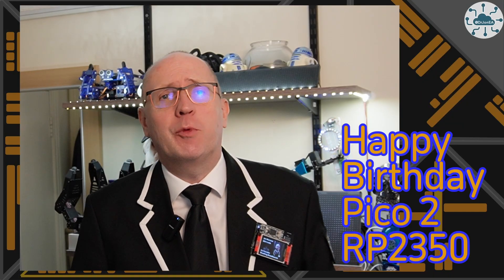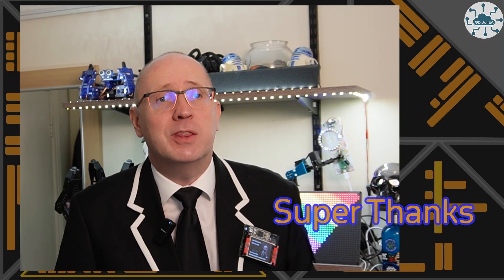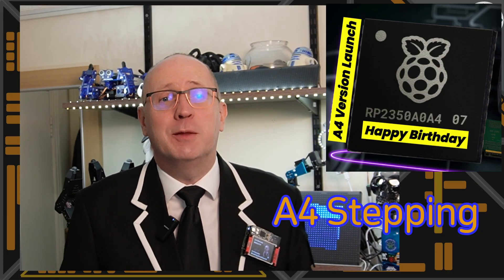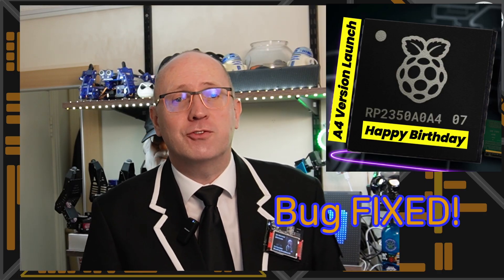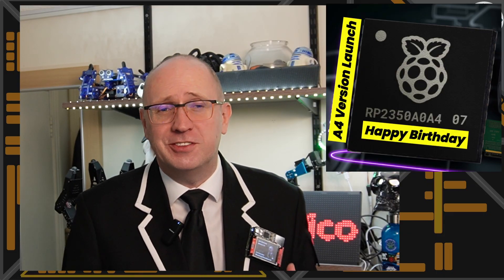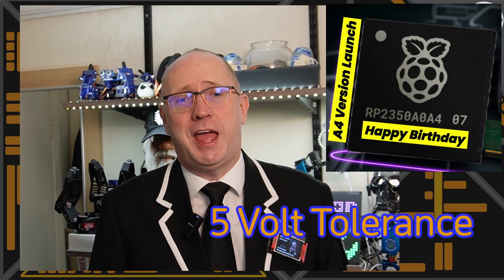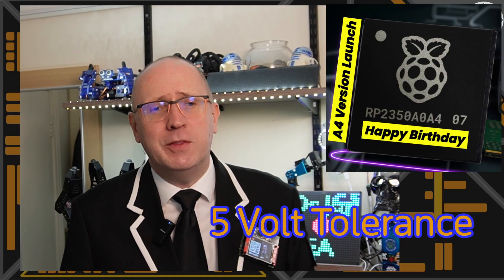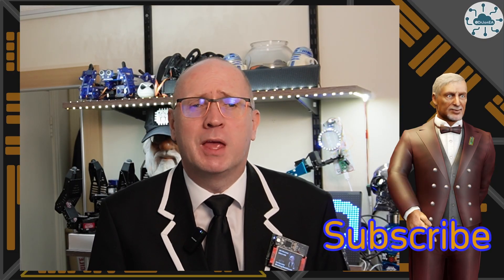RP2350 and Pico 2 1st Birthday SURPRISE, New Version Revealed!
Get ready for the ultimate birthday surprise! In this upcoming video, we're celebrating a very special day in style! RP2350 and pico 2 are reaching their first birthday.  What do we want for that 1st birthday a new version with the bugs fixed.

💁If this video helped you out why not leave me a cash tip? Use the super thanks button or direct via this

⏰Timestamps
00:00 Introduction
00:50 RP2350 Launched
01:50 A4 Stepping
03:50 What happened to A3
05:00 Summary

Video Title: Create a Stunning GUI on Your Waveshare RP2350 Screen with LVGL!